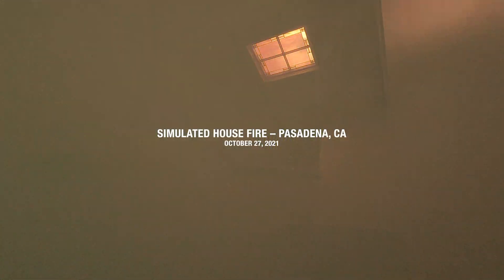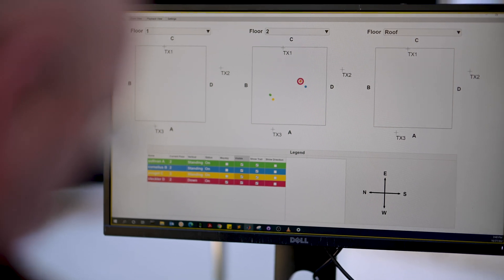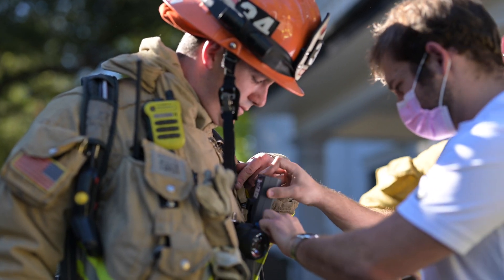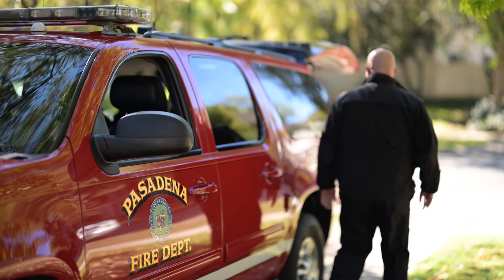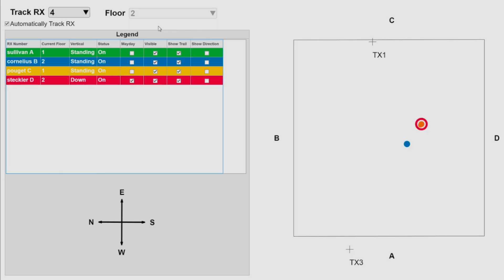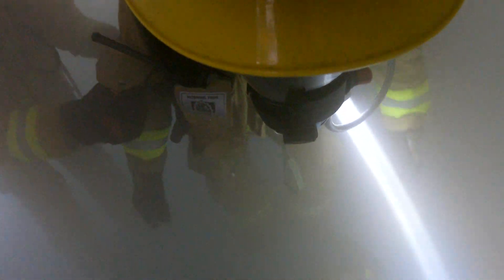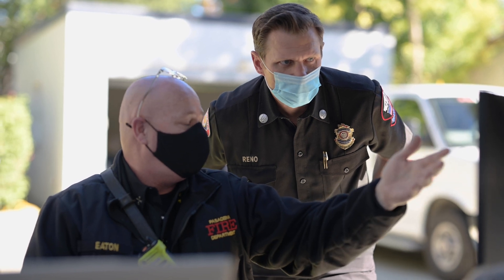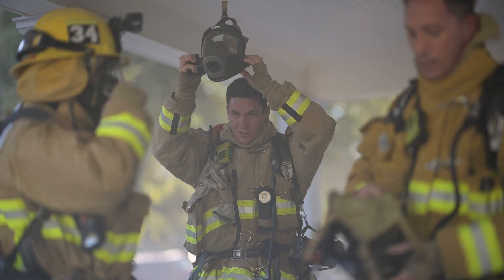POINTER: NASA Tech Demonstrated in a Simulated House Fire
New technology being developed by NASA’s Jet Propulsion Laboratory and the Department of Homeland Security Science and Technology Directorate for use by firefighters and paramedics will help track first responders inside hazardous environments that may be obscured by smoke and flames.

On October 27, 2021, members of the POINTER project from NASA-JPL teamed up with first responders to test the tracking technology under simulated house fire conditions. The demonstration was carried out inside a residential structure on the Caltech campus in Southern California, the same structure that was used in the April 30, 2021, demonstration.

Short for Precision Outdoor and Indoor Navigation and Tracking for Emergency Responders, POINTER began taking shape in 2014, and now the technology is being matured for use by fire departments nationwide.
During this demo, firefighters with the Pasadena Fire Department and paramedics put the technology through its paces under realistic search-and-rescue conditions. While rescues were simulated inside the structure, teammates located outside were able to track the location of their colleagues in 3D, seeing through walls and floors.

Unlike positioning technologies such as GPS or radio-frequency identification, POINTER doesn’t use radio waves. Though radio waves offer a reliable means to determine your location in a relatively open space, they can become unpredictable indoors. The system utilizes magnetoquasistatic fields that can pass through walls and other construction materials, a technique developed by JPL researchers.

Credit: NASA/JPL-Caltech